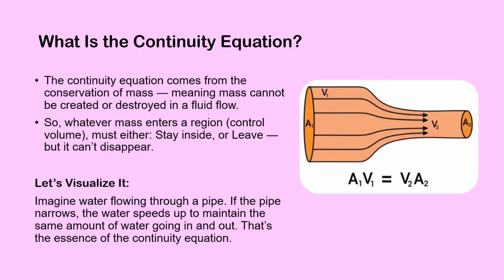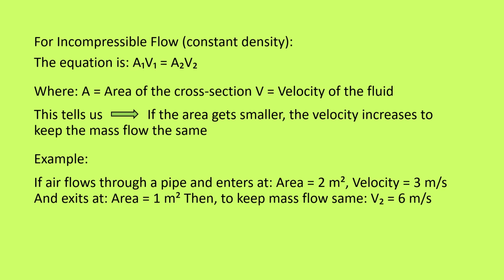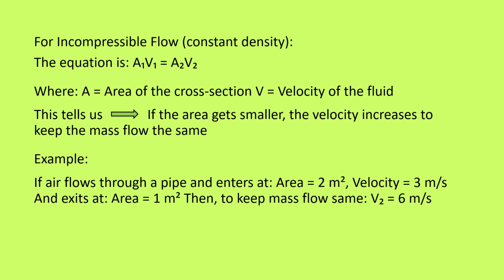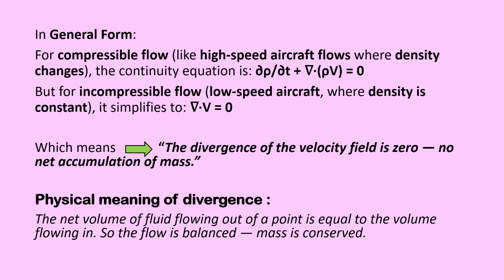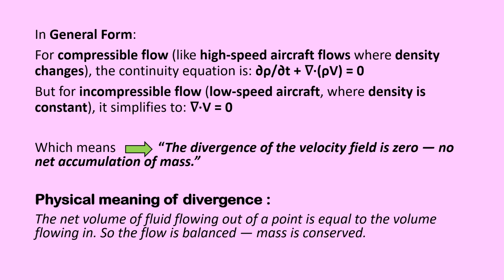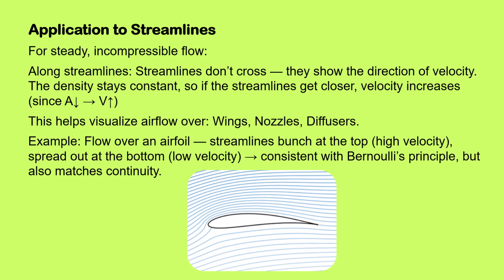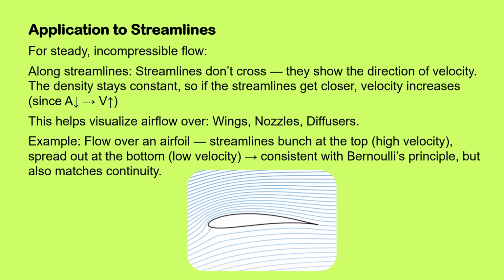Continuity Equation Made Simple | Day 2 | BTech Aero & Mech Fluid Flow Series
Welcome to Day 2 of Fluid Flow – specially made for BTech Aeronautical and Mechanical Engineering students. If you're in a private college or doing last-minute exam prep, this video explains one of the most important concepts clearly and simply: the Continuity Equation.

What you’ll learn today:

What is Continuity Equation

Derivation for Compressible and Incompressible Flows

Physical meaning of Divergence

Application to Streamlines and Mass Conservation

Perfect for:

2nd and 3rd Year Aero and Mech students

Incompressible Flow and Fluid Mechanics syllabus

VTU, Anna University, KTU, and other Private Engineering Colleges